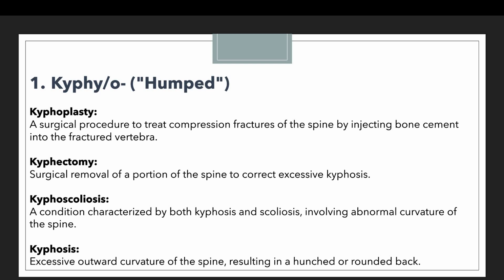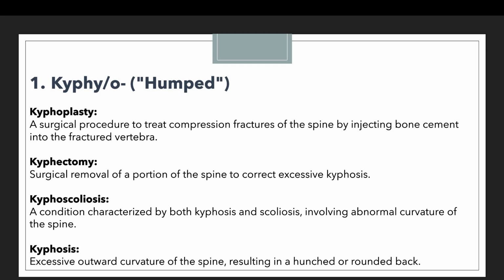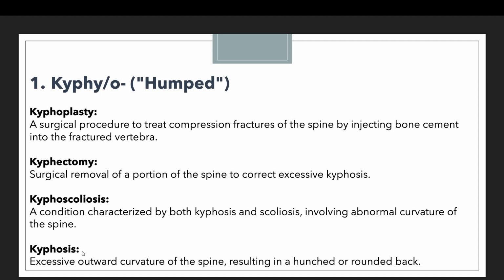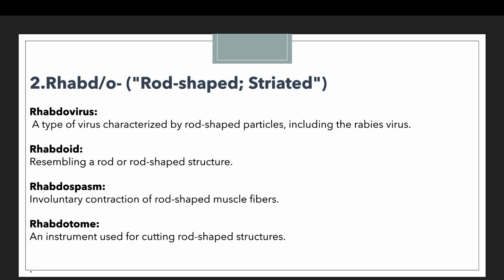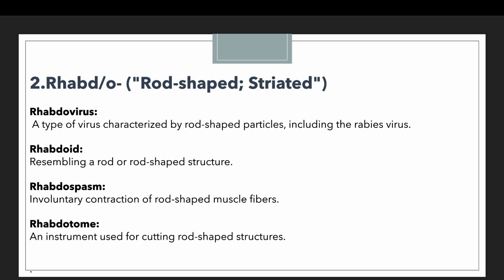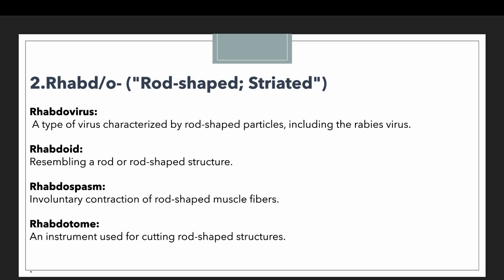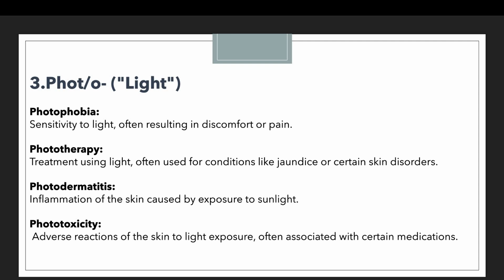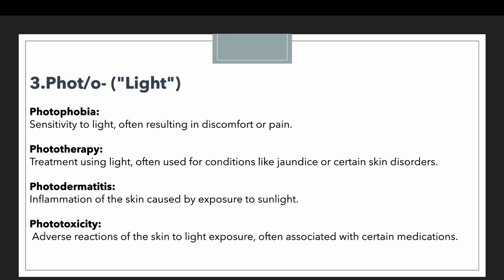Medical terminology prefix | medical terminology chapter 1 | medical terminology prefix suffix root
1.  Kyphy/o-  prefix in medical terminology in english.
2.  Rhabd/o- prefix in medical terminology in english.
3.  Phot/o- prefix in medical terminology in english.